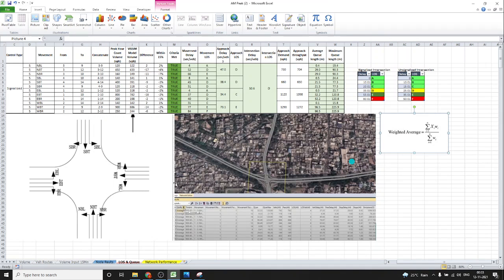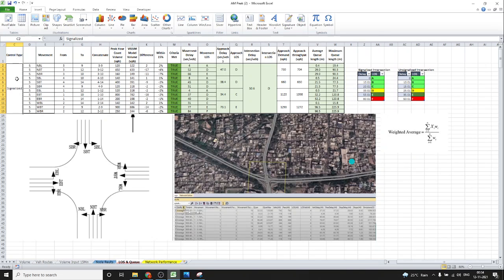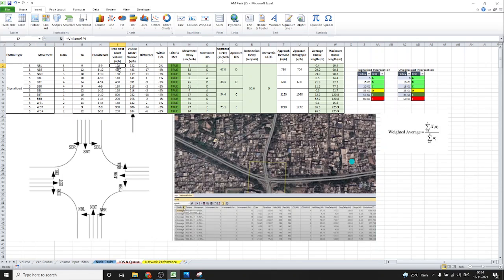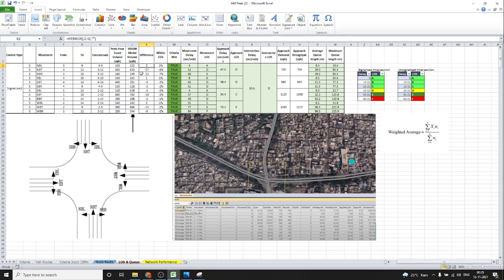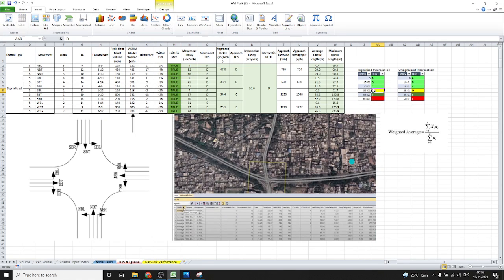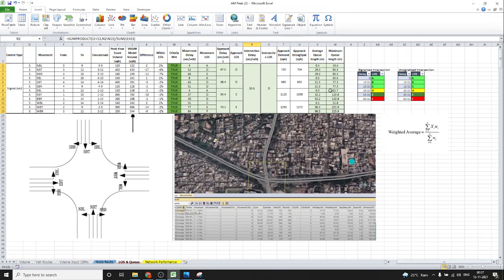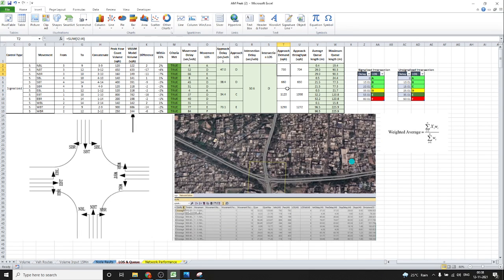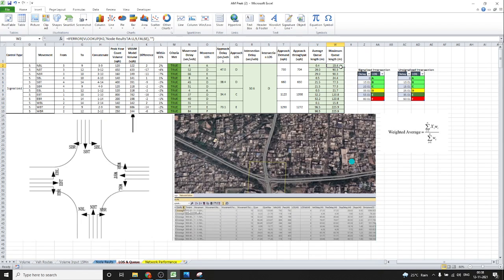DAY 2 2 BASIC SPREADSHEET CALCULATIONS